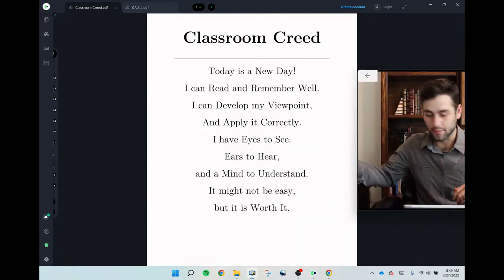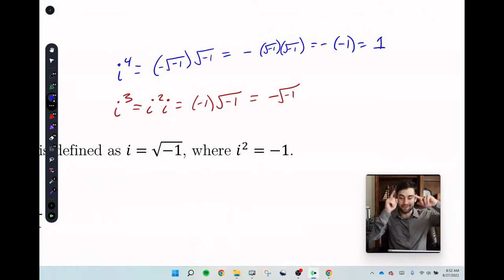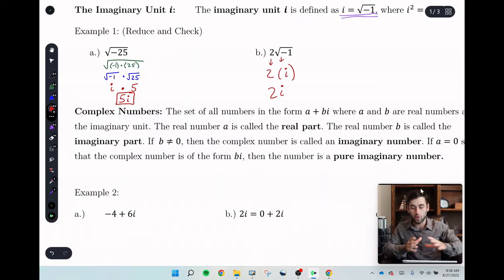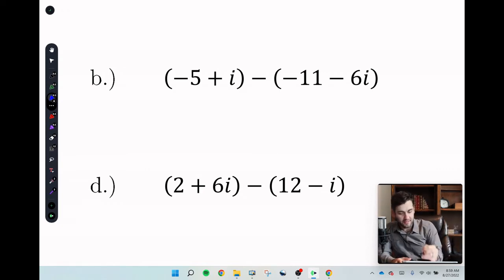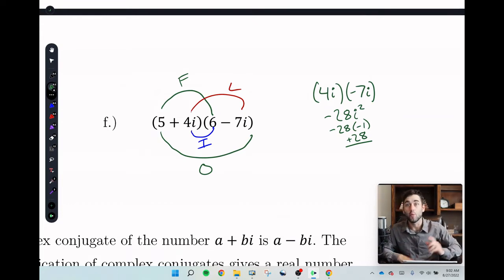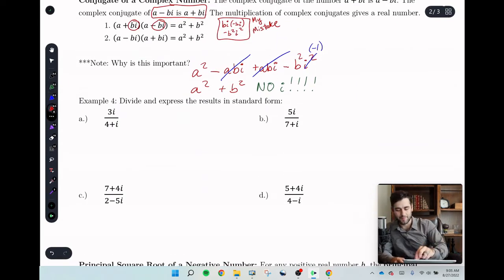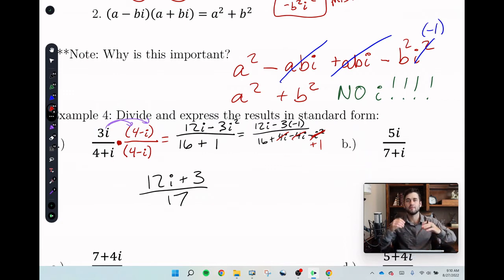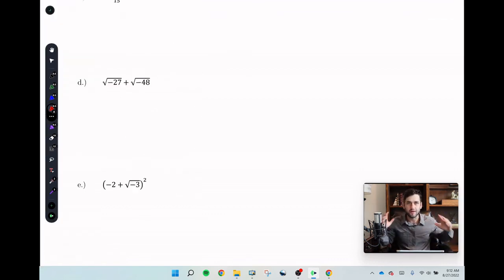Complex Numbers!!!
A Negative Square Root?!?!

Here is all of my completed notes and more FUN math stuff.